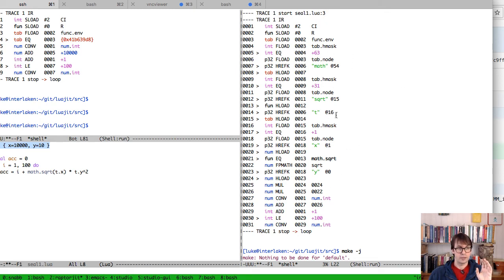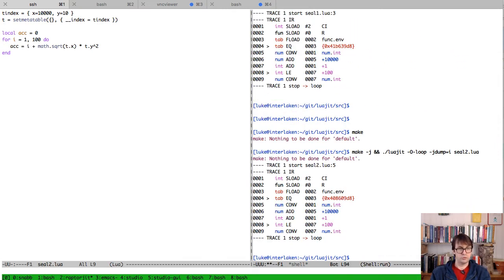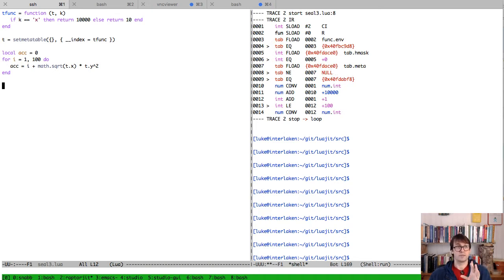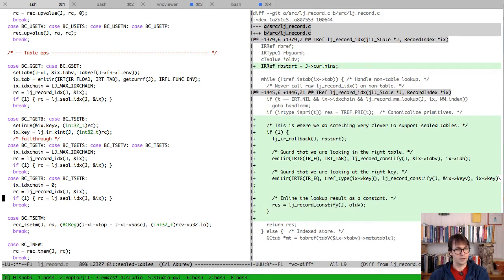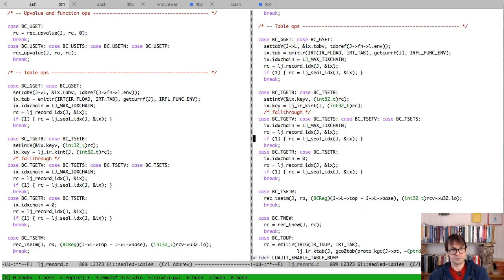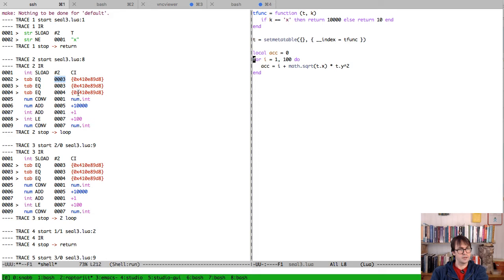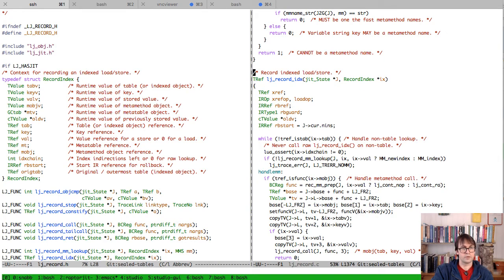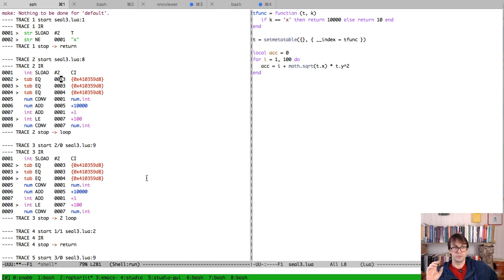Live #13: Fleshing out "sealed tables" for RaptorJIT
We will continue hacking on our "sealed tables" feature for RaptorJIT. The prototype has only been tested on one very simple example... let's try a few more and flesh out the code to cope.